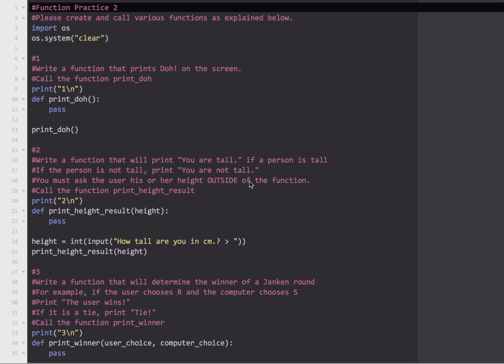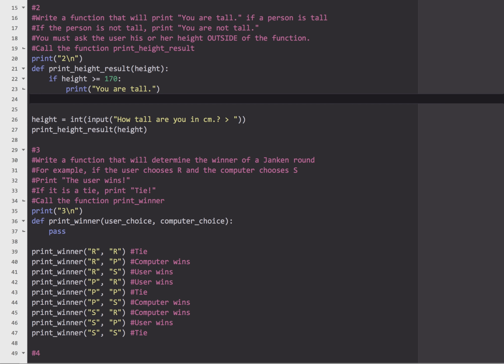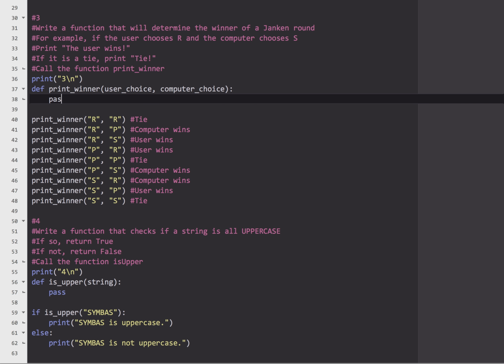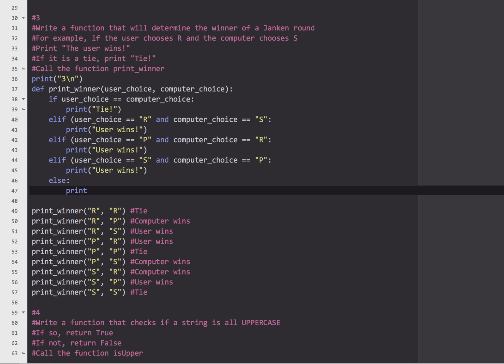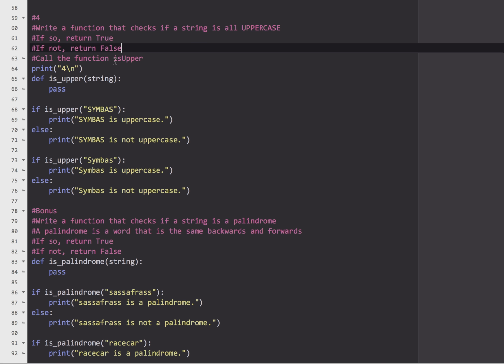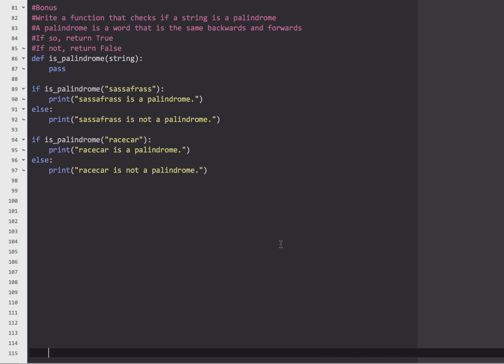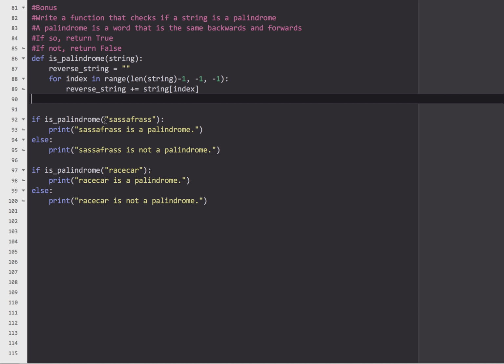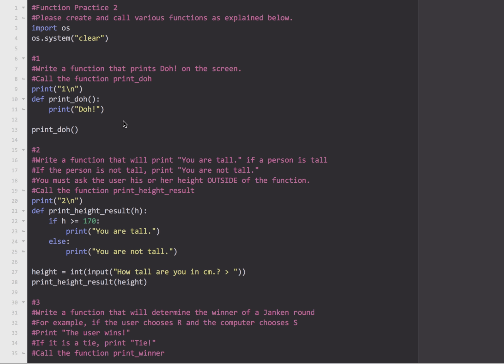Function Practice: Send and Return Values w/Booleans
Practice your basic Python function skills including sending and returning values (Booleans). Good luck!